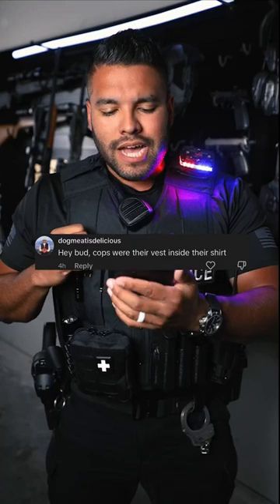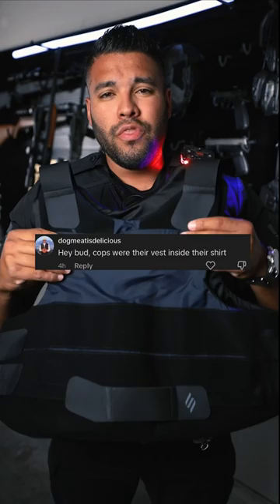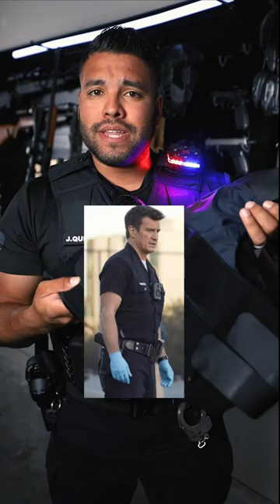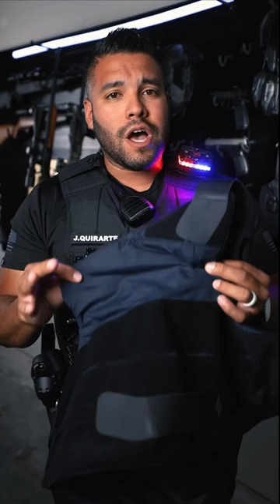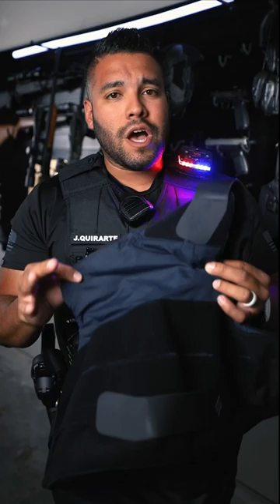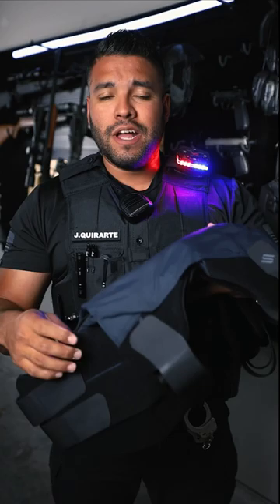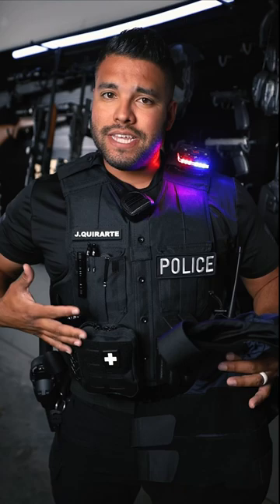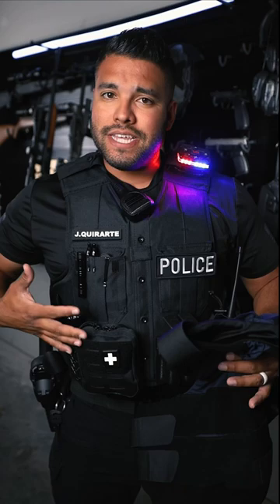This Vest Goes Underneath Your Uniform!